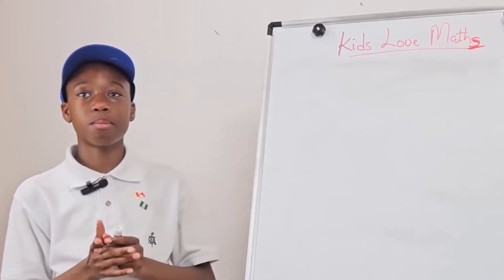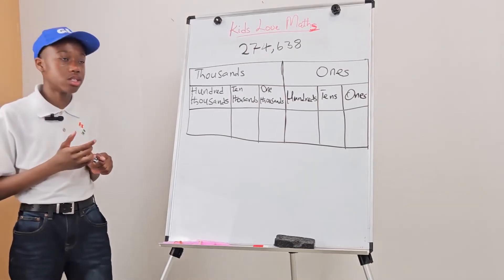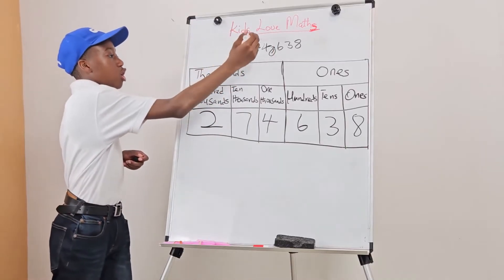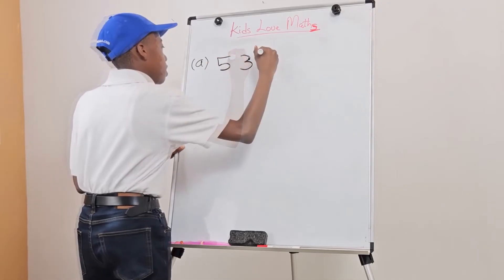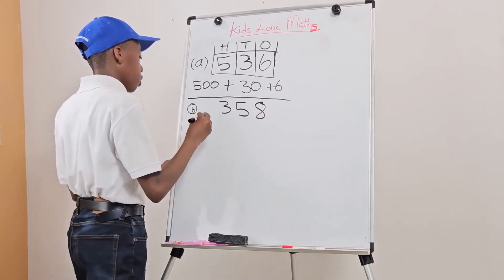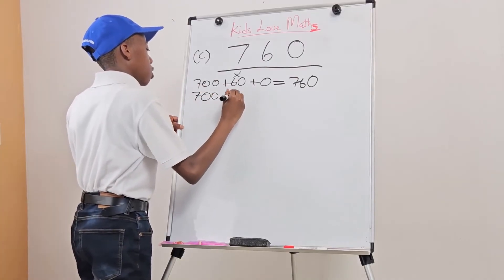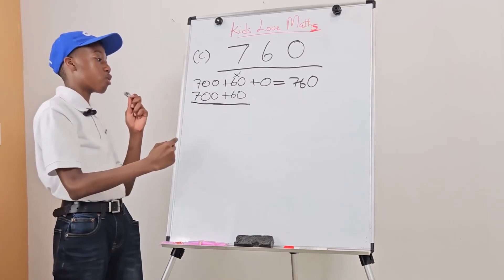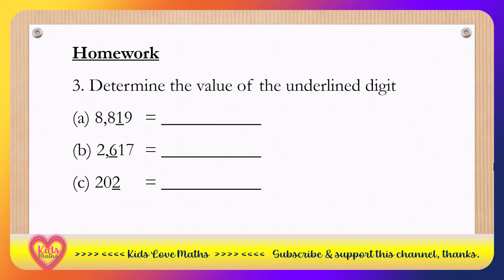Place Value from Ones to Thousands | Easy Math for Grade 3 to Grade 5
Welcome to this exciting math lesson on place value! In this video, we’ll break down the concept of place value from ones all the way to thousands, making it easy for Grade 3, Grade 4, and Grade 5 students to understand and master this essential math skill.

Whether you’re just starting to learn about place value or need a refresher, this video will guide you step by step through the following:

Understanding Place Value: We’ll explain what place value means and why it’s so important in math. You’ll learn how the position of a digit in a number determines its value, starting from the ones place and extending all the way to the thousands place.

Place Value Chart: We’ll introduce you to the place value chart, showing how numbers are organized into ones, tens, hundreds, and thousands. You’ll learn how to read and write numbers correctly by understanding their place value.

Examples and Practice Problems: Watch as we work through clear examples and practice problems. You’ll have the opportunity to test your knowledge and improve your skills by identifying the value of digits in multi-digit numbers.

Expanded Form: Learn how to express numbers in expanded form by breaking them down according to their place values (e.g., 1,234 = 1,000 + 200 + 30 + 4).

Real-Life Applications: We’ll show you how place value is used in real-world situations, from managing money to understanding large numbers in everyday life.

By the end of this video, you’ll have a solid understanding of place value from ones to thousands, and you’ll be able to confidently tackle any related math problems that come your way.